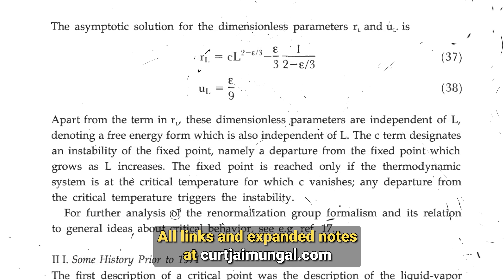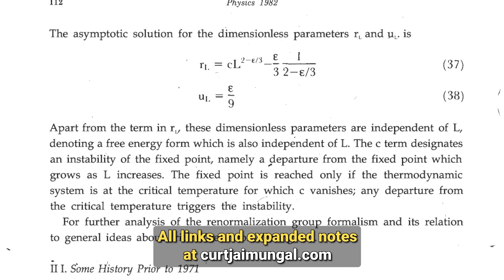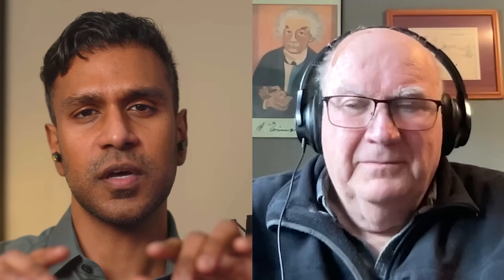What "Effective Field Theory" Actually Means for Gravity